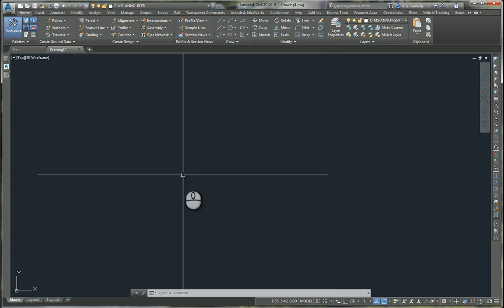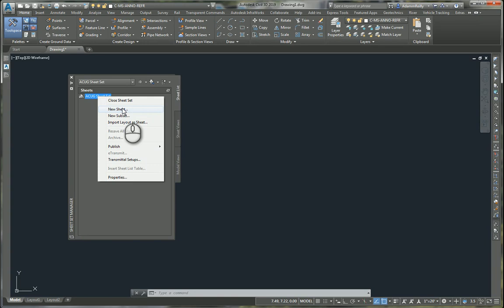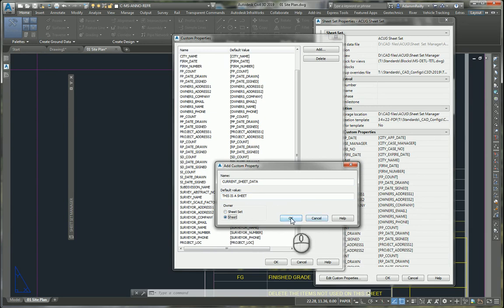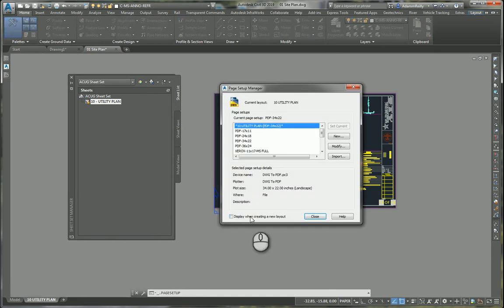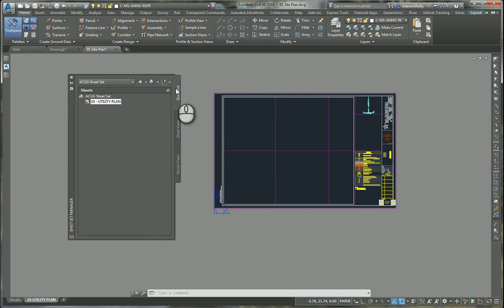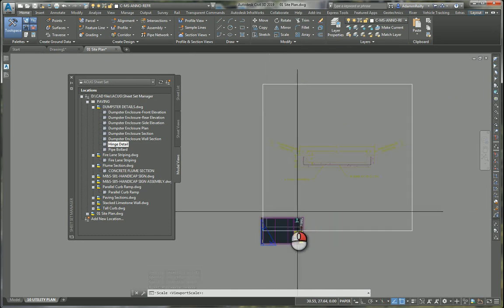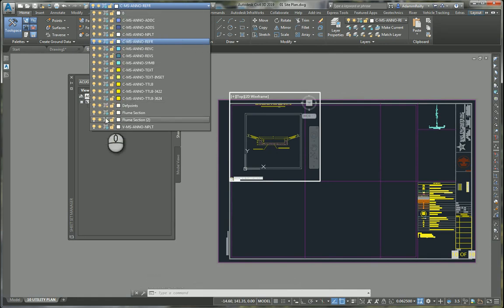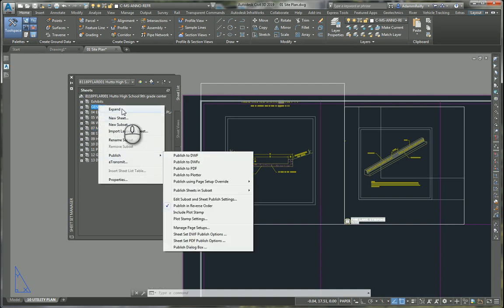Sheet Set Manager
A discussion on the Sheet Set Manager and many of it's functions and uses. This is a re-recording of the meeting held on April 19, 2019.